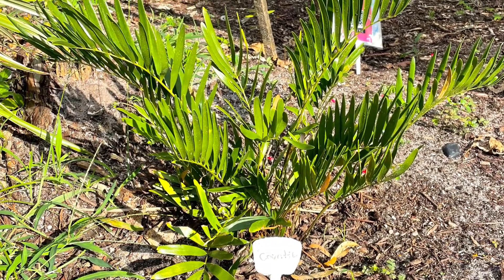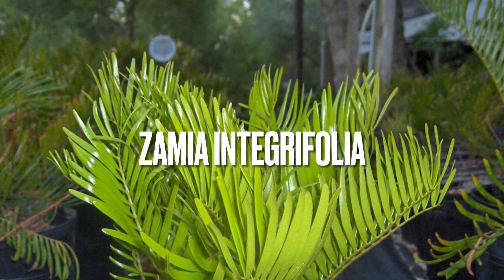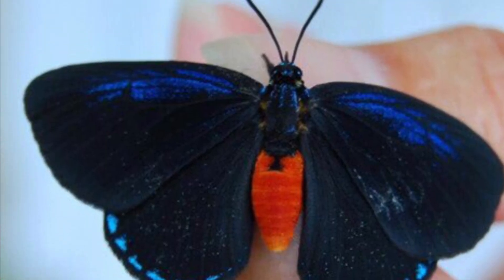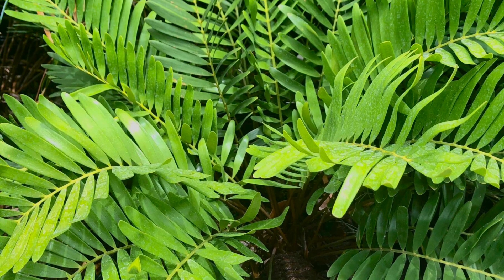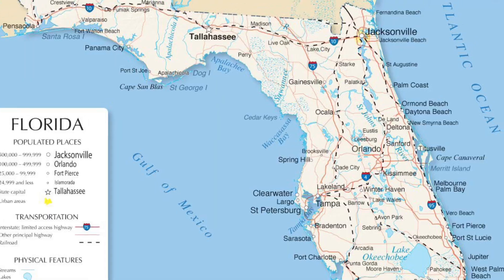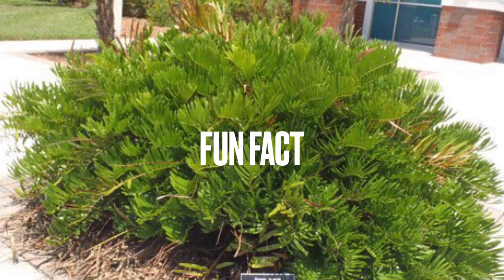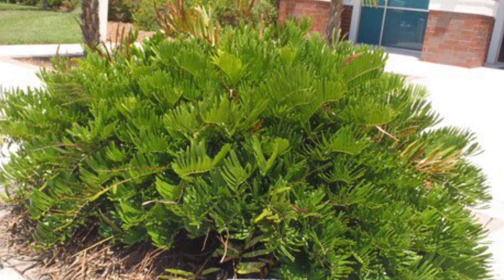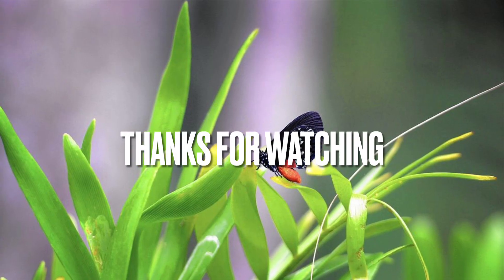Pollinator Plant 2